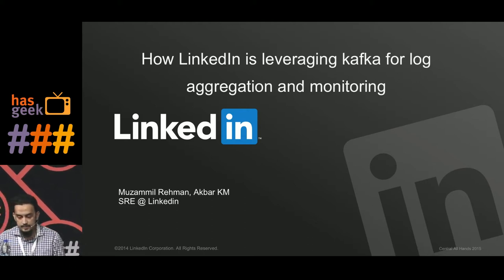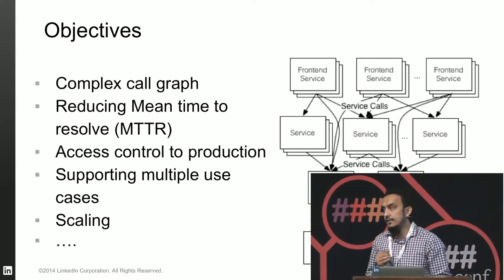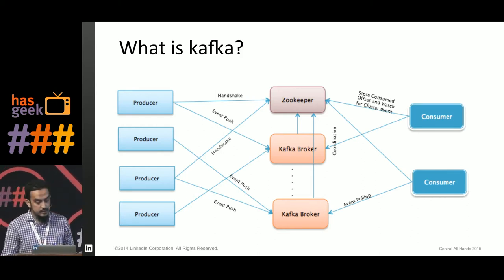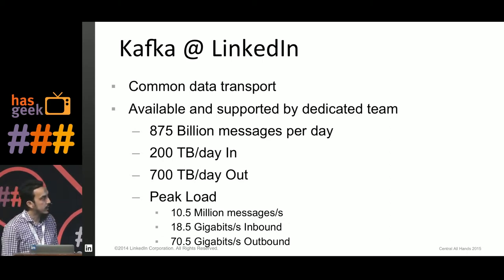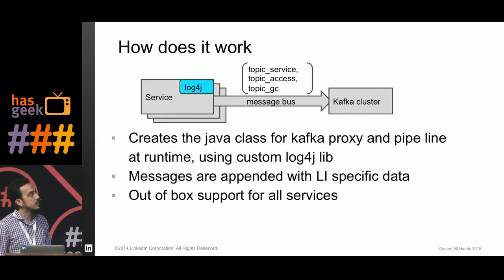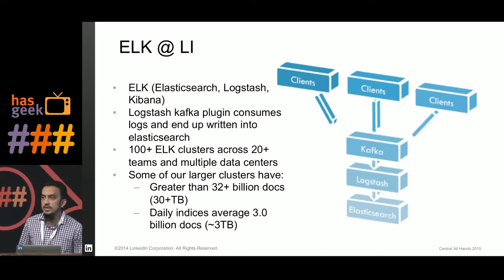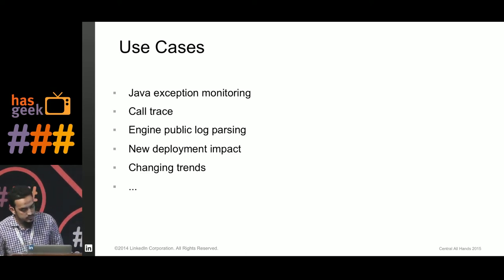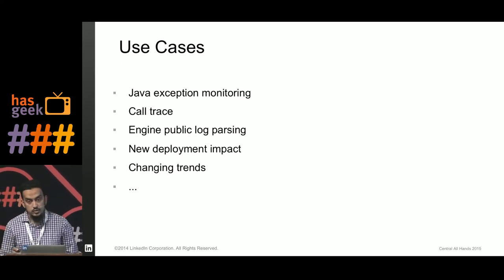Muzammil Rehman - How LinkedIn is leveraging kafka for log aggregation and monitoring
It is used within LinkedIn for metrics and intra-application queuing.

Will give an overview on how we leverage kafka for the log aggregation (ELK) and service monitoring.

I am SRE Manager at LinkedIn with 8 years of industry experience. ELK and kafka are integral part of my day to day activity, apart from my regular responsibilities I build and manager ELK cluster for various team.

I am a technology enthusiasts and passionate on developing large scale infrastructure, I believe complex and large operations don’t necessarily have to be complex, simplicity is the best way.